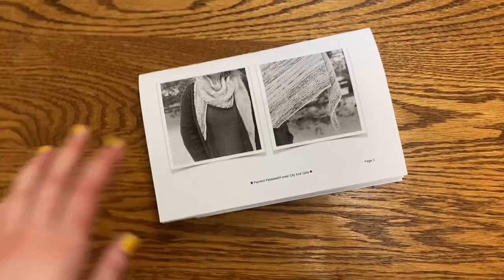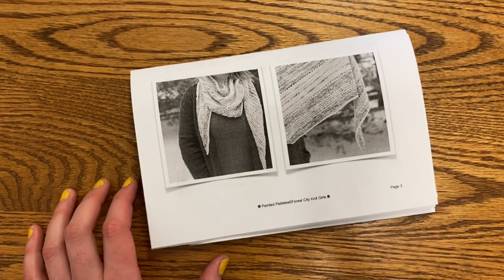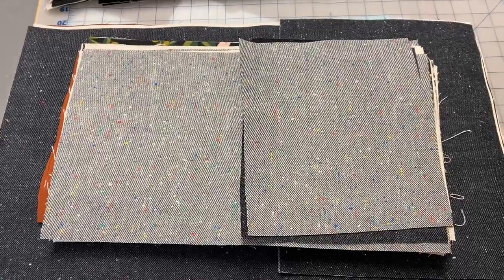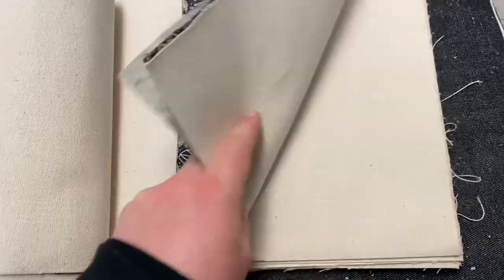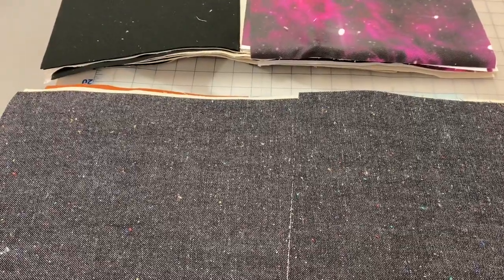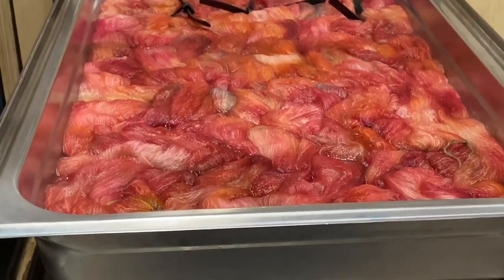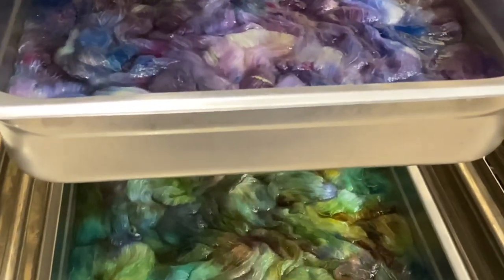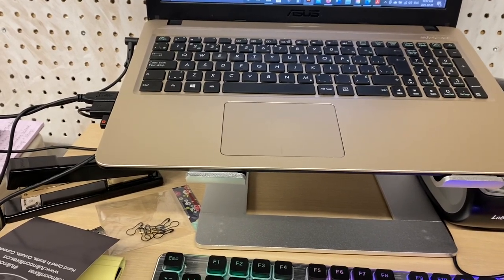Full Moon Fibres Knitting Podcast | Vlog | test knitting, baking- first week of February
Hello everyone! Welcome to our weekly vlog! We decided to keep going with the weekly vlogs because they’re fun to put together :) But we’ll make a full episode again soon!

There’s lots of different stuff in this vlog- including baking, starting a test knit, wholesale orders, and behind the scenes prep for new things coming to the shop soon!

To shop Full Moon Fibres and J Hendry Design Co, please

Jessica and Allison